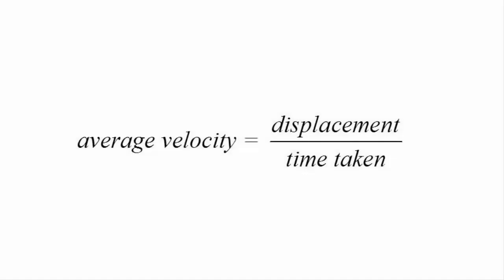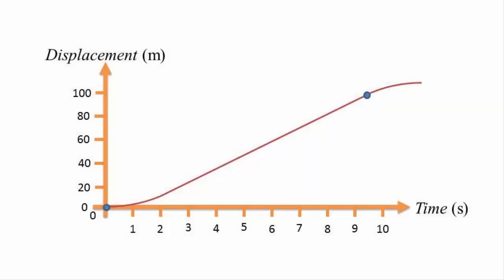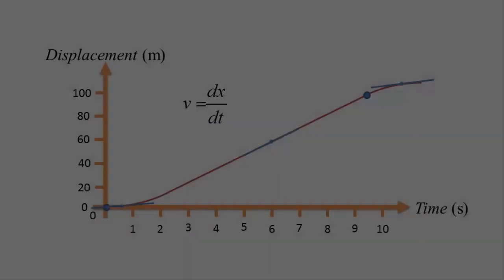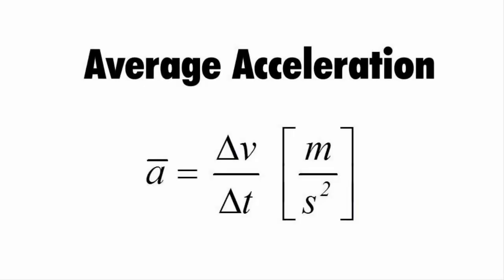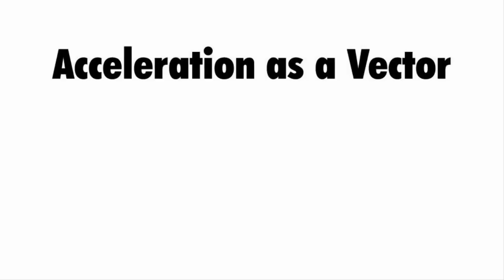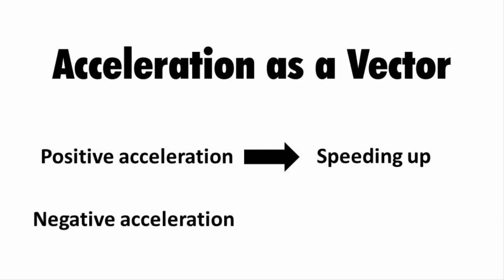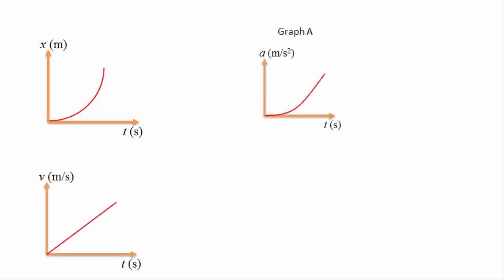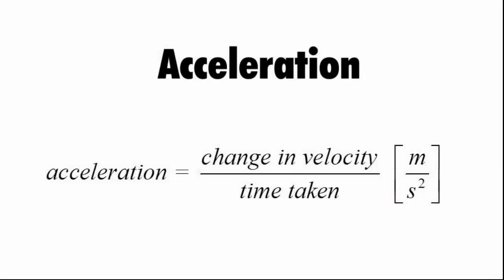Motion Video 4: Acceleration